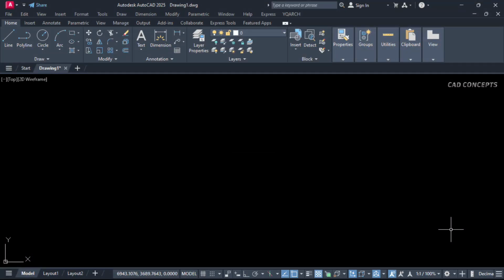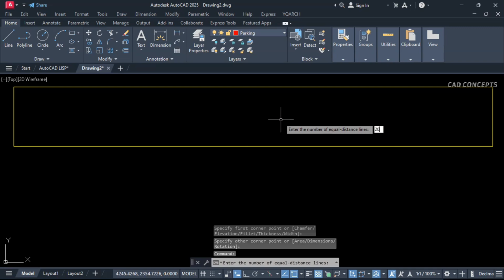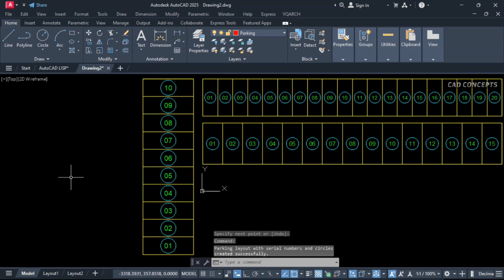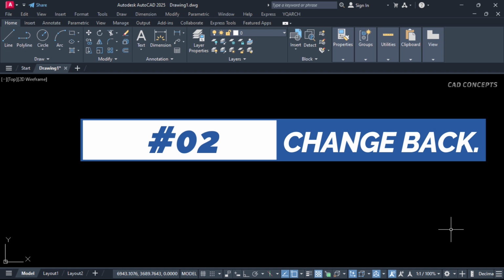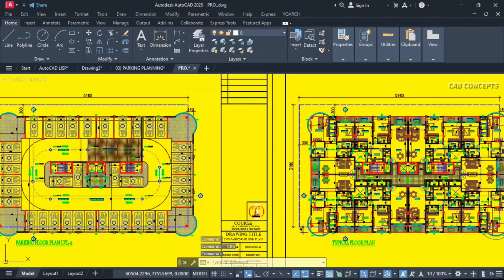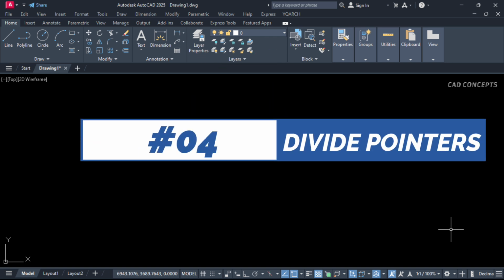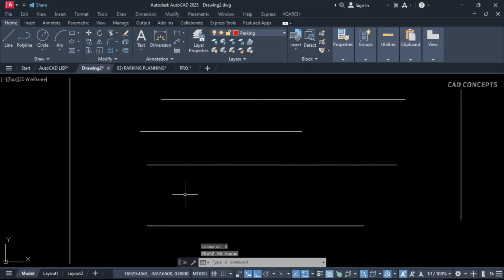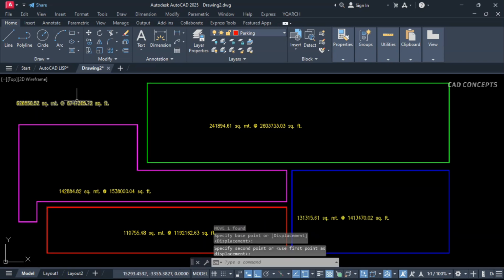"5 Essential LISP AutoCAD Productivity : Best CAD Tutorials"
"This tutorial offers insights into 5 efficient and impactful AutoCAD Lisp routines. Lisp serves as a programming language, enabling users to develop macros and automate recurring tasks within AutoCAD. These routines prove invaluable in saving time and boosting productivity for AutoCAD users. The tutorial also directs users to the top resources for mastering these routines."

If you are new to AutoCAD, we have included beginner-friendly resources and tips to help you get started. You can also learn about unique tips and tricks, the best CAD tutorials, and essential commands to help you design your own projects with ease.